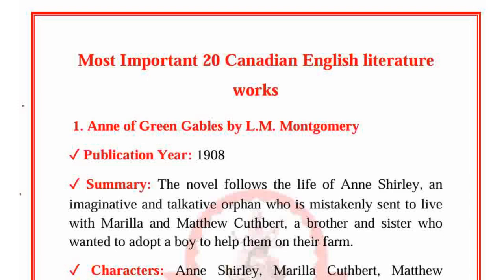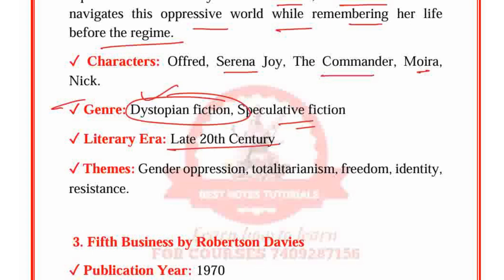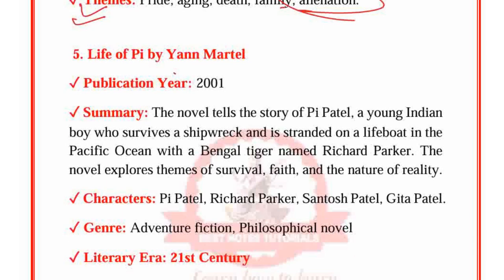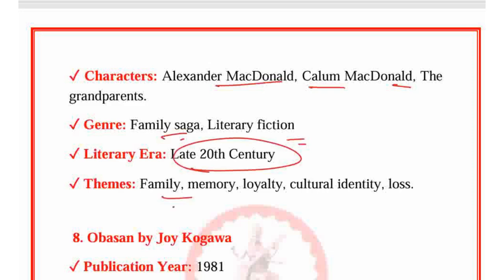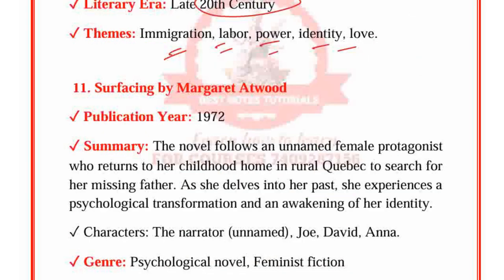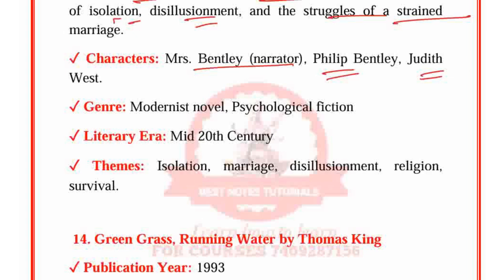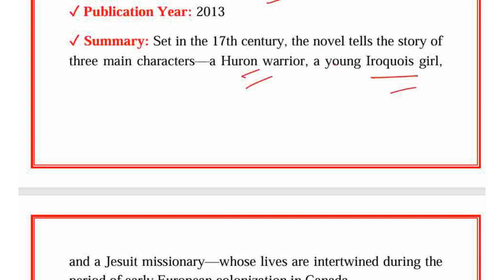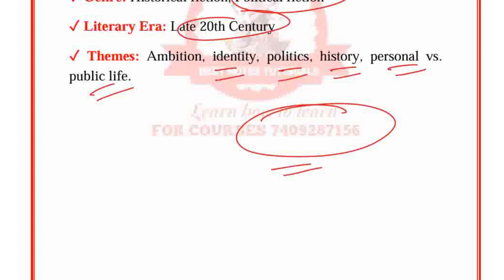ukpsc polytechnic English Lecturer syllabus ||20 Important Canadian Literature works || Best Notes